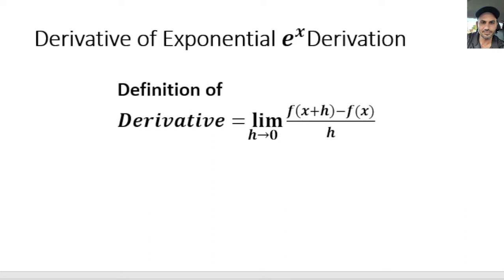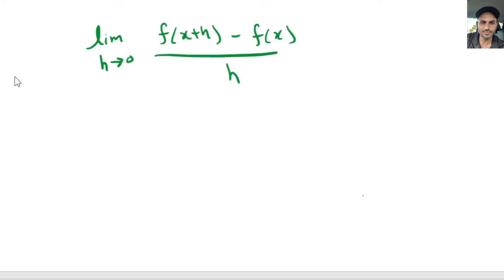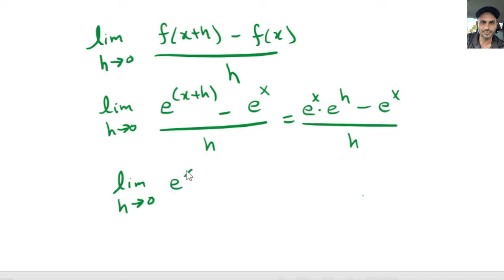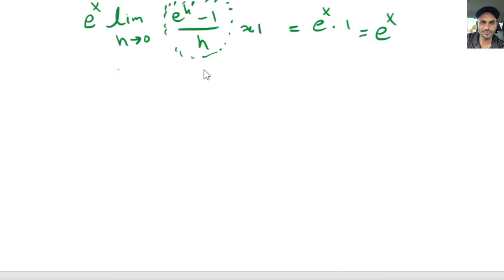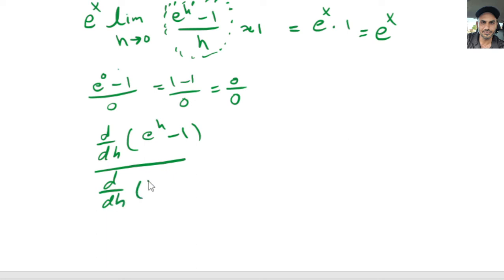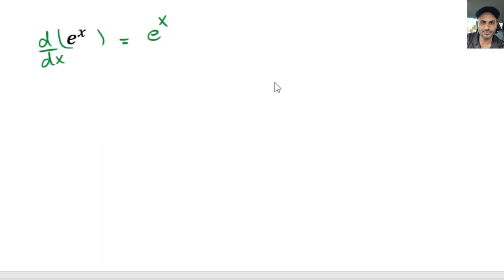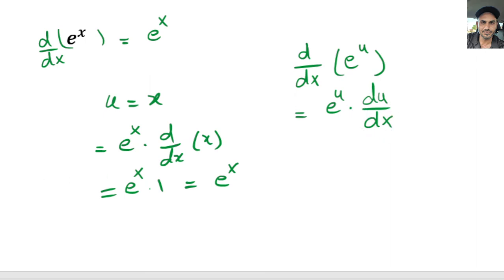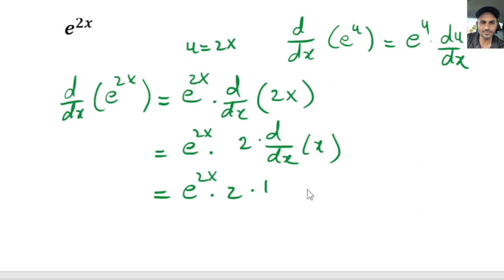Derivative of Exponential 𝒆^𝒙Derivation proof Part 1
This video shows how to take the derivative of e^x using the definition of derivative.